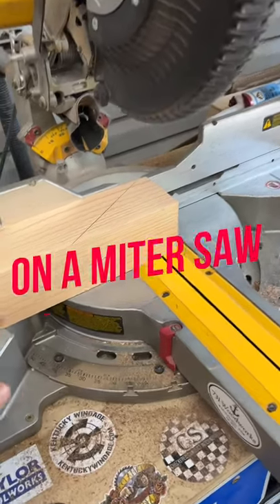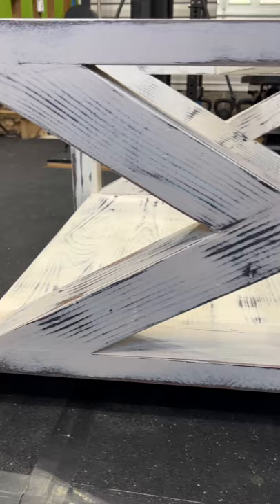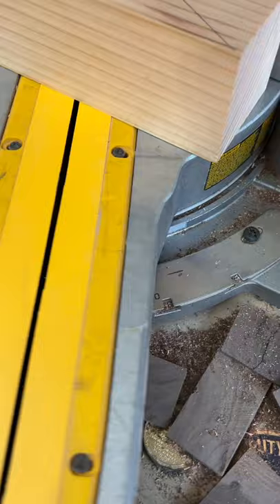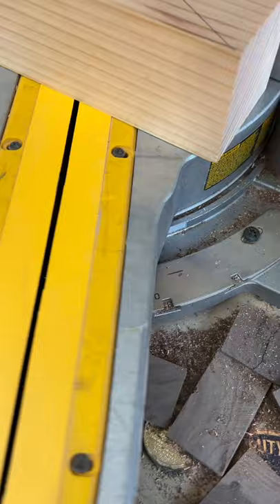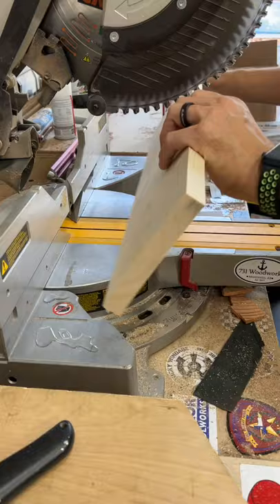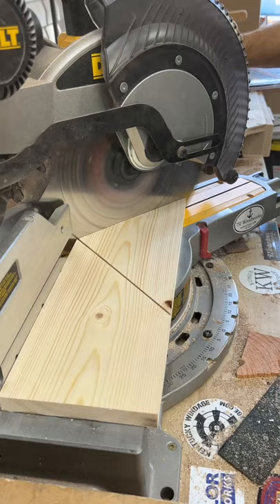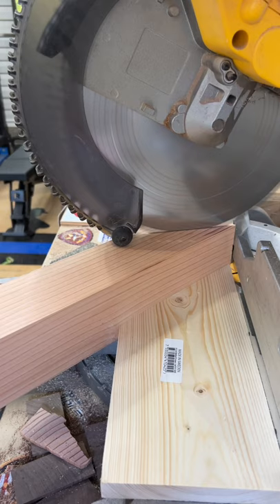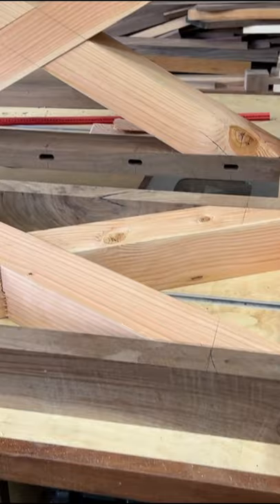Miter Saw Trick to Cut More Degrees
Easily cut extreme angles with a miter saw This trick shows you how to cut more degrees on your miter saw.